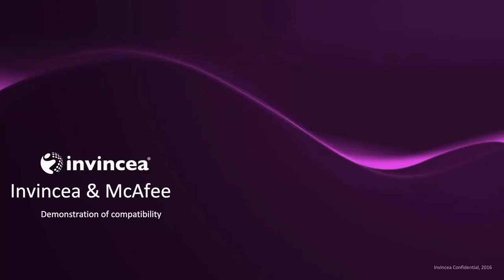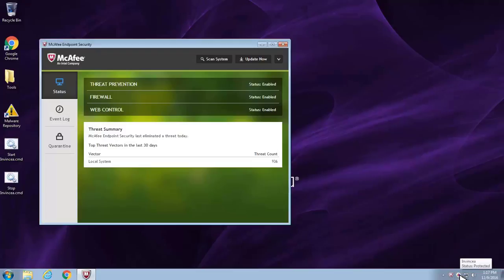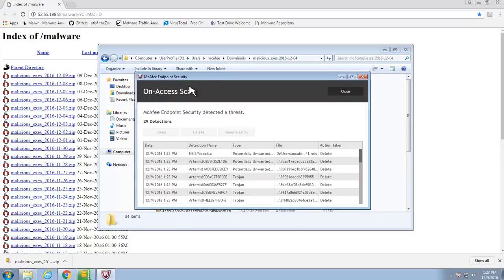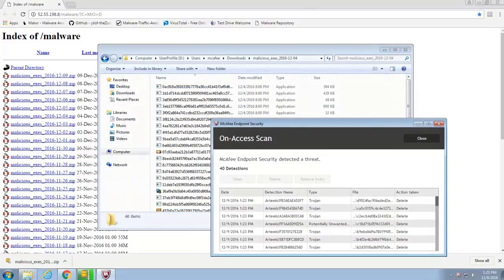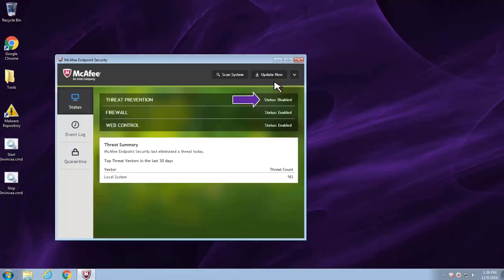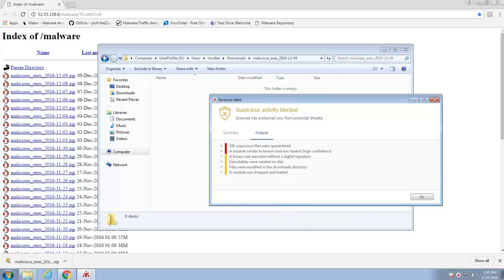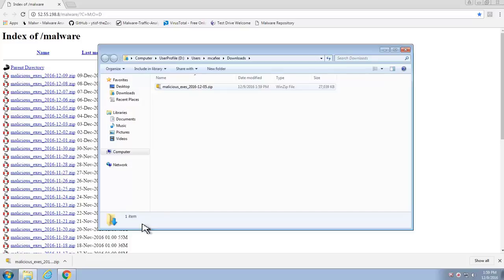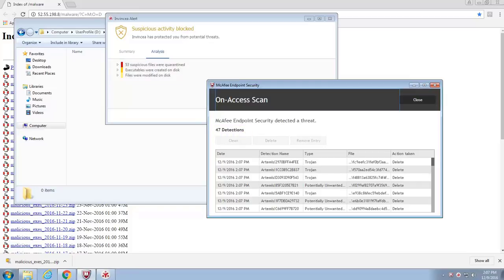Invincea and McAfee Live Demo Next-Gen AV Face-off